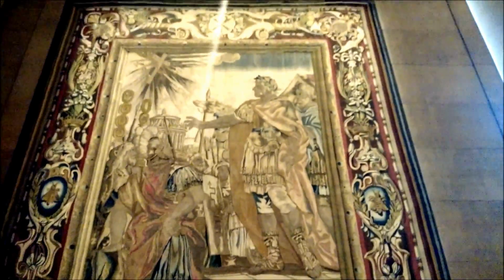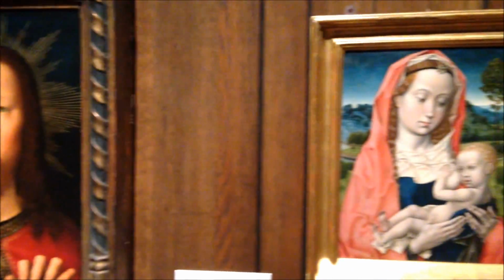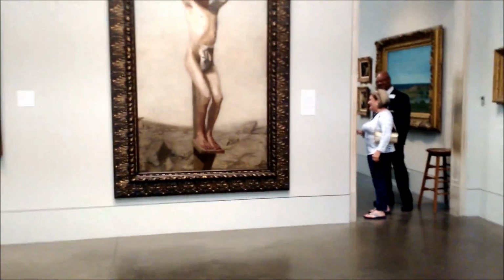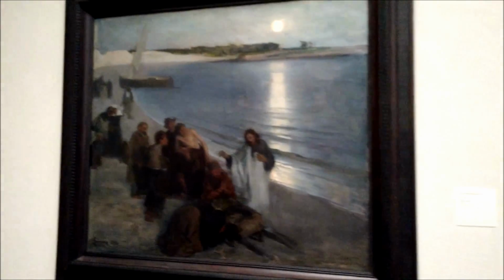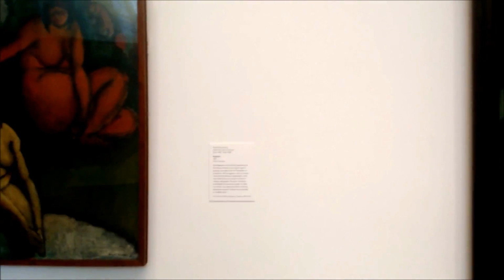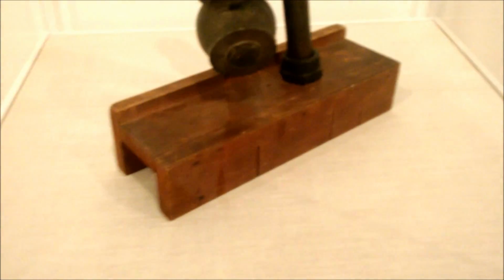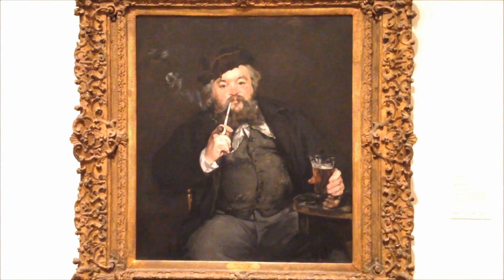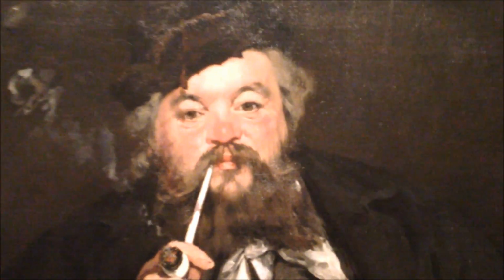Art, Christendom, & the Christian Mission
This was part of a cultural engagement project for a course form the Newbigin House of Studies Seminary Program. I chose to track the story of Christendom through art history at the Philadelphia Museum of Art and see what lessons we may learn from the theologian and pastor Lesslie Newbigin.